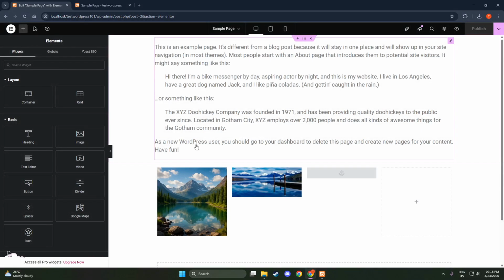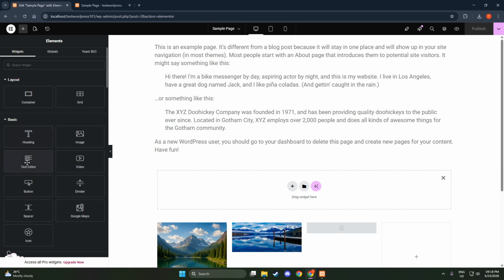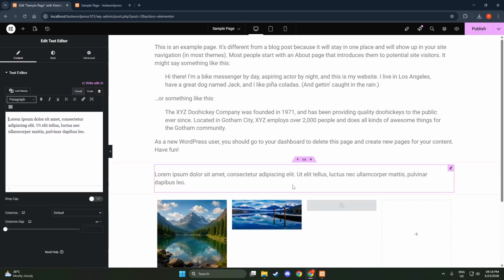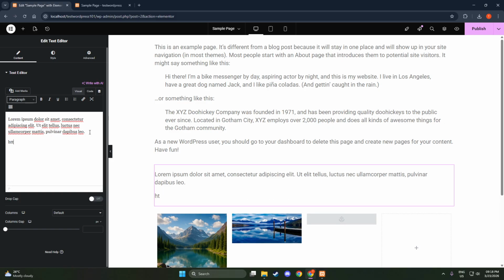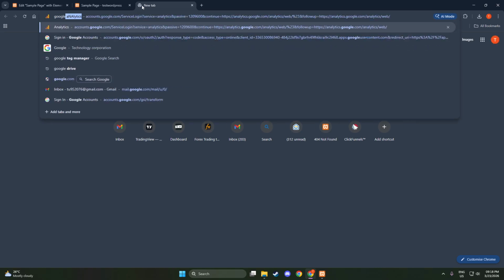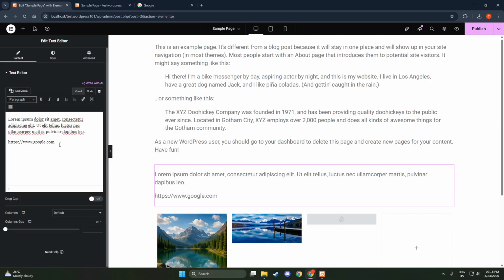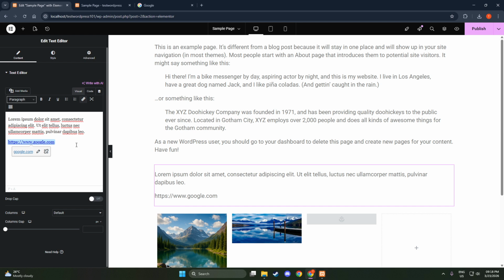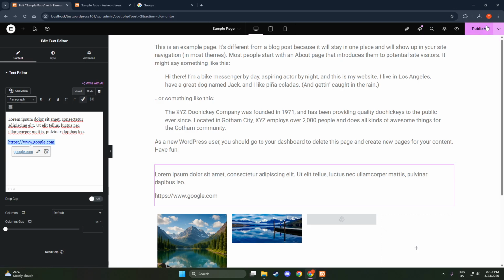How to Add a Link in Elementor [2026 Full Guide]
How to Add a Link in Elementor

In this video, we show you exactly how to add a link in Elementor and cover the core concepts of link types, targets, and placement within blocks and widgets. We describe how links interact with site structure and responsive layouts so you can apply these patterns across pages and templates.

We explain why proper link usage improves navigation, SEO, and conversion flow, and what sections of the editor are involved when configuring link behavior, accessibility attributes, and link styling. We emphasize best practices for internal versus external links, using descriptive anchor text, managing link targets for user experience, and minimizing performance impacts from third-party redirects.

Technical Specs:
Software: Elementor; Feature: Widgets & Content Linking (Link types, targets, accessibility, and styling)